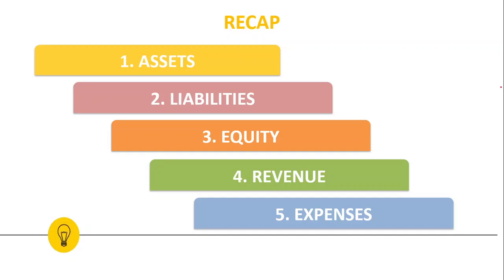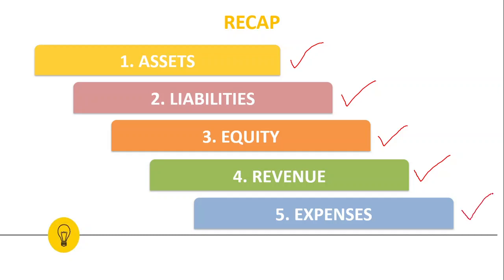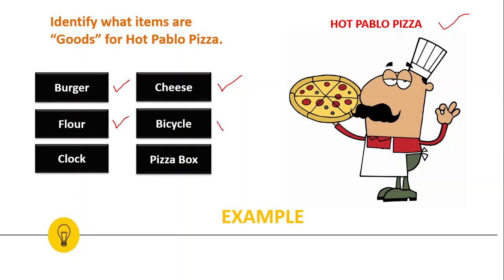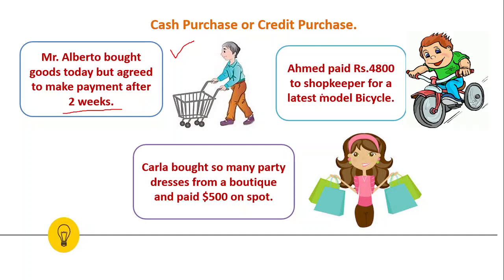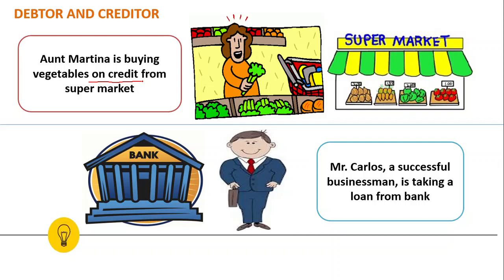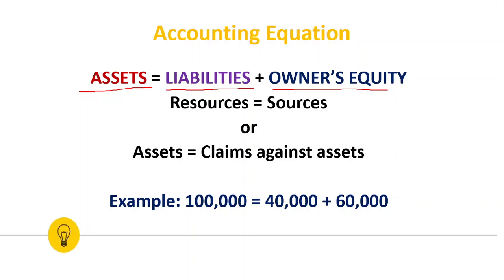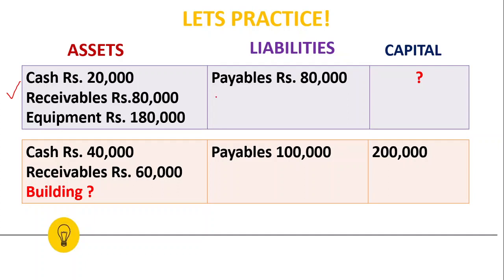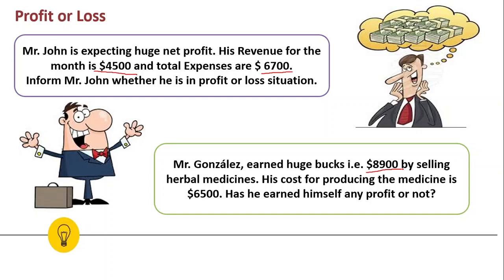Financial Accounting Basics - Part 2